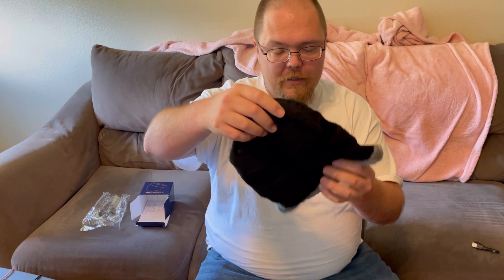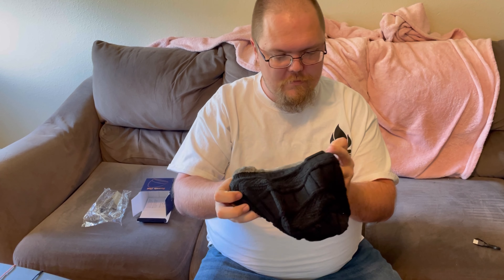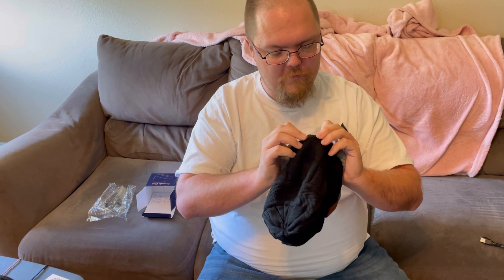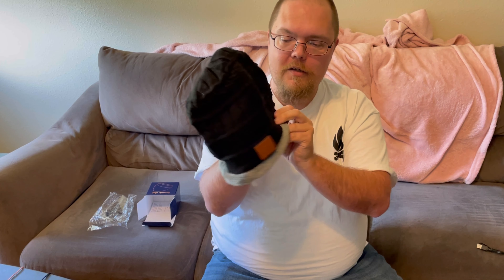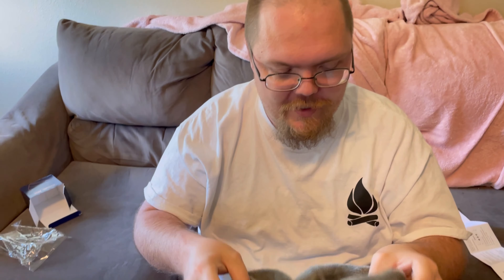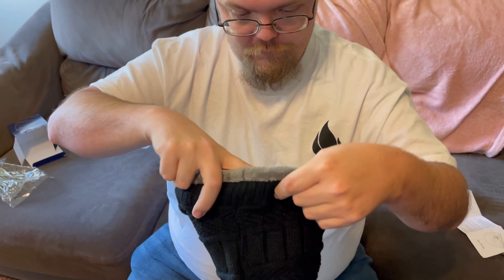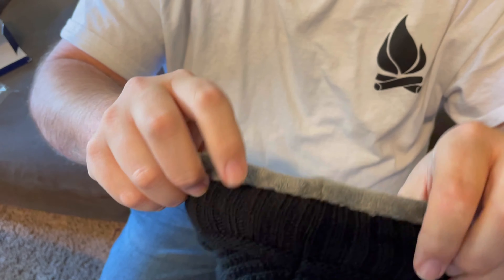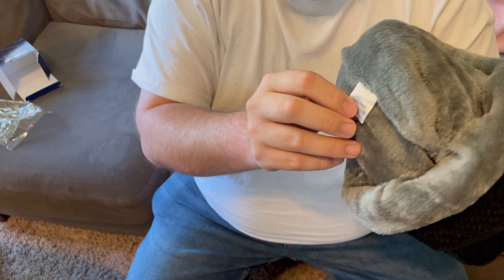HighEver Bluetooth Beanie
Facebook.com/harshmanhills
Twitter.com/harshmanhills
Instagram.com/harshman_hills